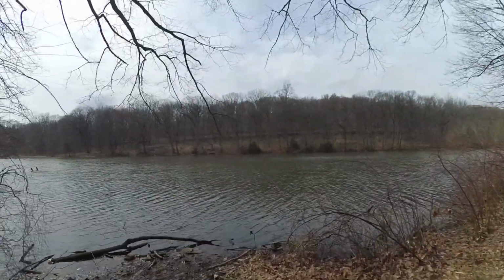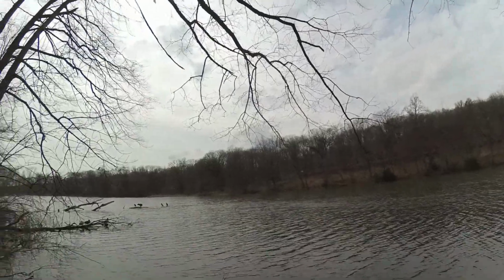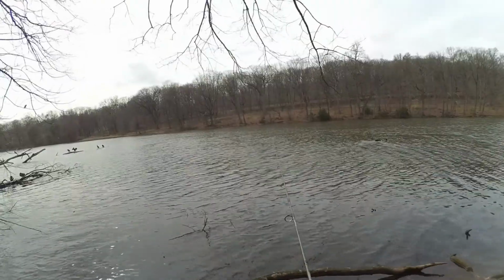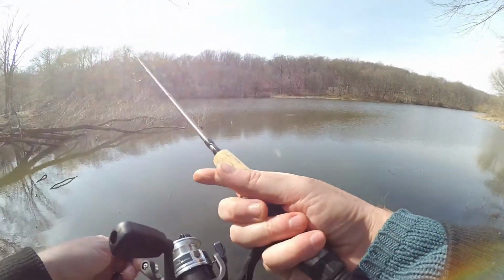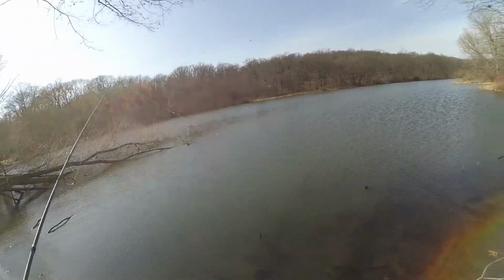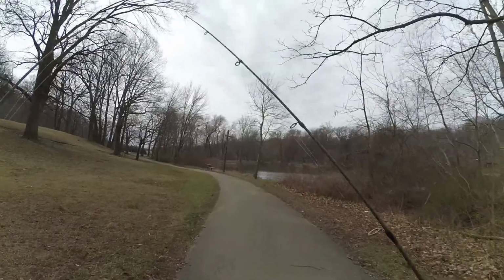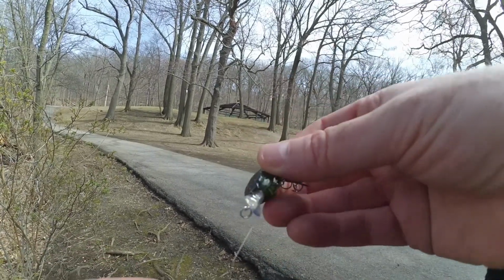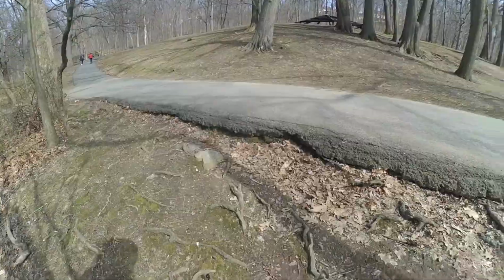Yonkers Bass on ULTRA-LIGHT gear! (finally some life at Tibbetts Brook Park)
So there are fish up here after all! Was a mighty struggle to reach this milestone! Many hours of frustration, many lures lost, but I've "conquered" my new home lake...that is, I caught 2 total fish in a weekend. :-/

Filmed at Tibbetts Brook Park, Yonkers, NY, 4/6 & 4/7/18.